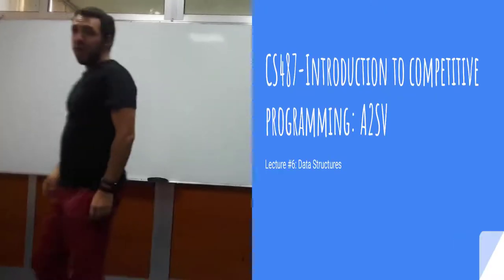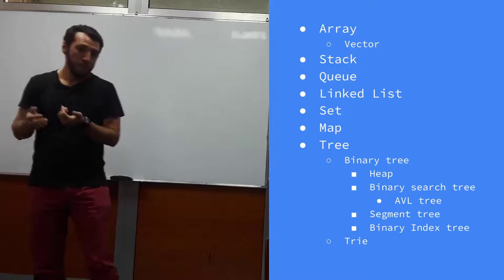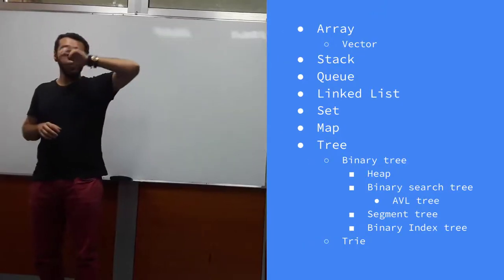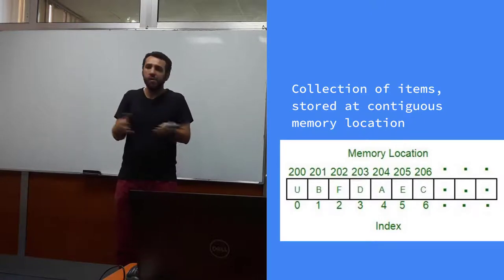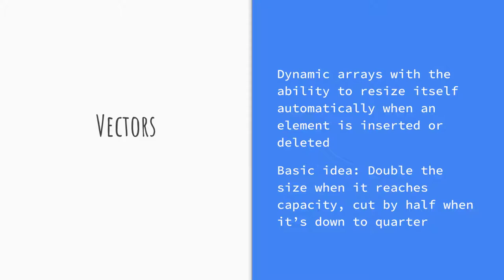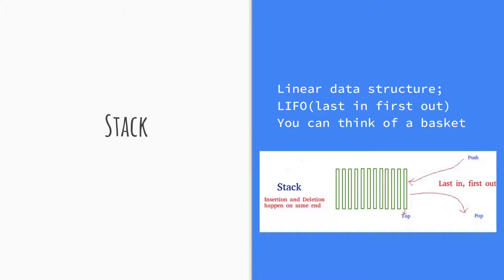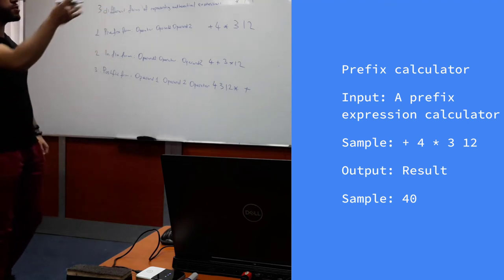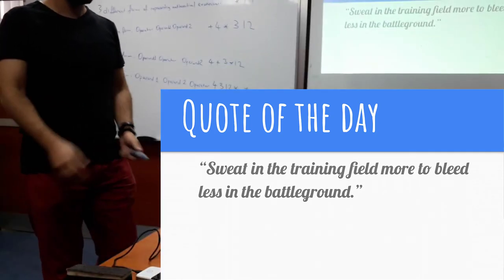Basic Data Structures (Array, Dynamic Array, Stack, Queue) | Lecture 1 | Emre Varol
Lecture on Basic Structures with Emre Varol, a former Software engineer at Google and Palantir

Selected question: Prefix Calculator